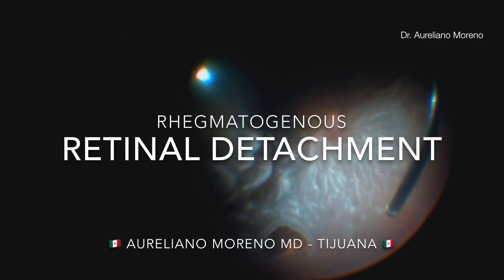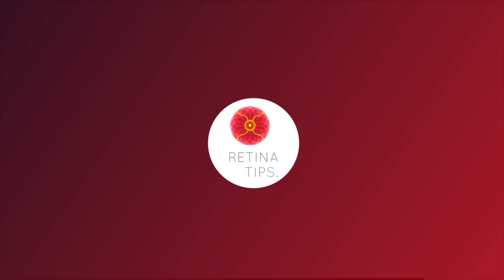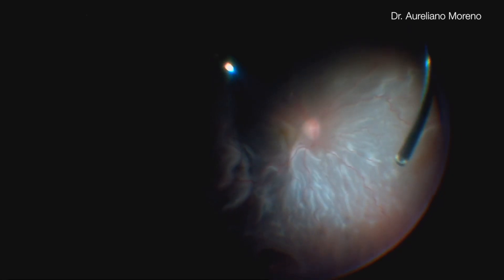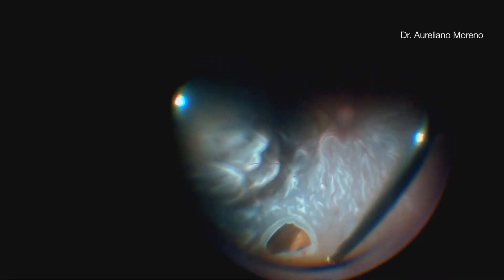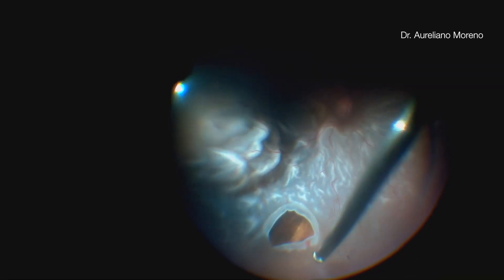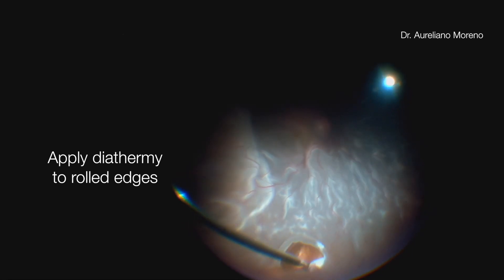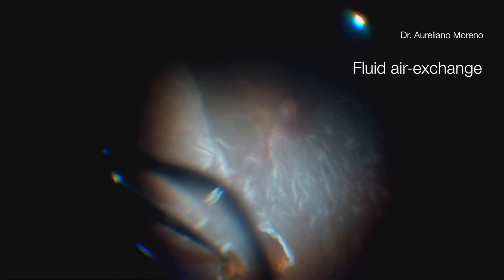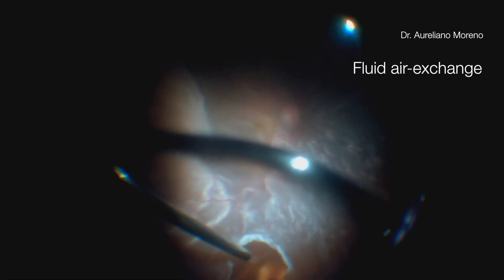Chronic Rhegmatogenous Retinal Detachment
Shared by Dr. Aureliano Moreno from Tijuana México

This a case of inferior chronic Retinal Detachment treated with primary vitrectomy.

Patient had a small peripheral horseshoe-shaped break inferiorly and another one larger, superiorly in the mid periphery. The presence of multiple choroidal detachments in this case makes the surgery more challenging and more dangerous, especially during peripheral vitrectomy.

During the shaving of vitreous base, the surgeon carefully removes all the vitreous around the tear flap. After diathermy, its important also to remove the rolled and thickened edges of the breaks.

Despite the chronicity of the case, the retina was mobile, and it was possible to reattach the retina performing only Fluid air-exchange, without using PFCL.

In the end of the surgery, laser photocoagulation was applied only around the breaks and silicone oil was implanted.

Author:
Aureliano Moreno MD
Tijuana – 🇲🇽
Edition:
Aurelino Moreno MD